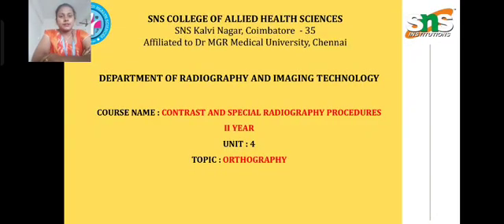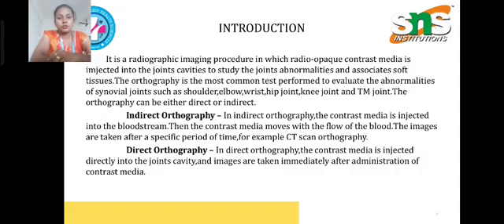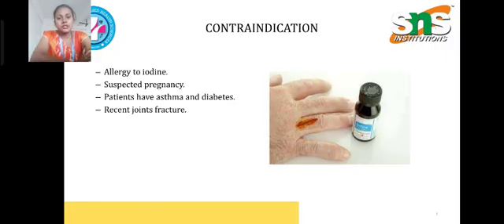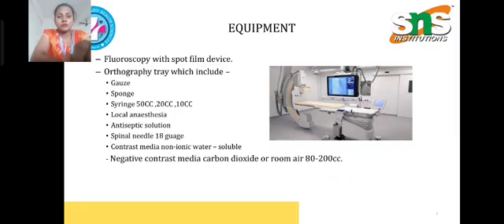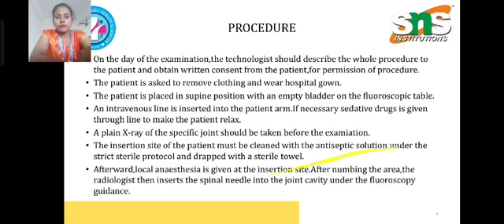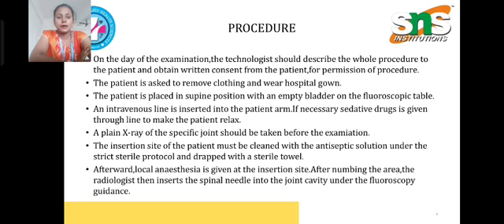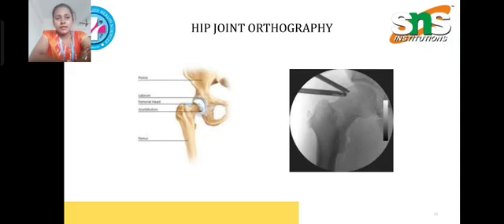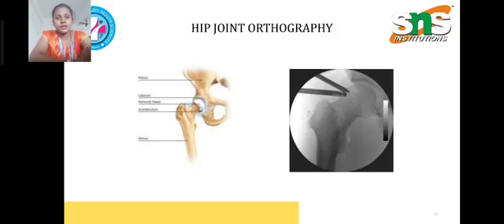ORTHOGRAPHY/RADIOLOGICAL CONTRAST PROCEDURES/SNS Institutions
Orthography, also known as an arthrogram, is a diagnostic imaging procedure that helps doctors visualize the soft tissues within a joint, such as ligaments, tendons, and cartilage. It involves injecting a contrast dye into the joint and then taking X-rays or other imaging scans to see how the dye outlines the joint's structures.